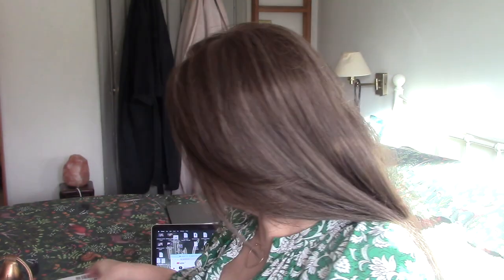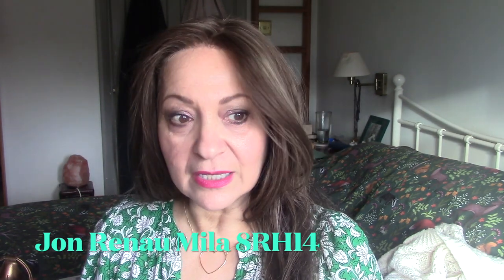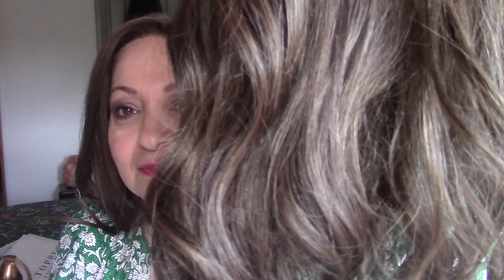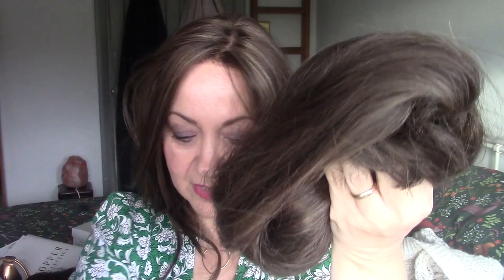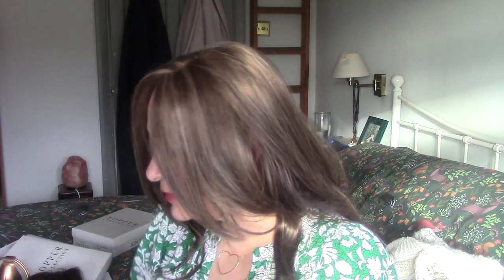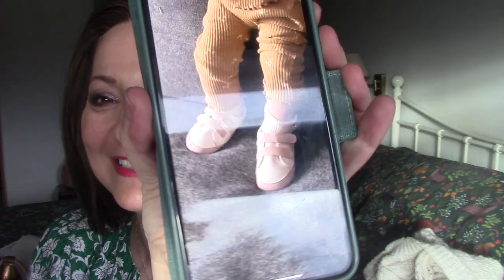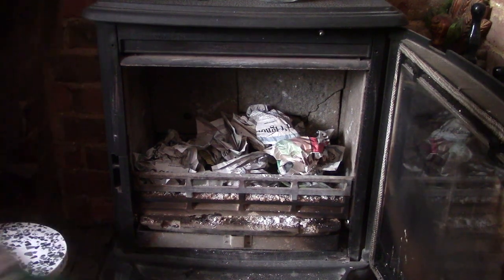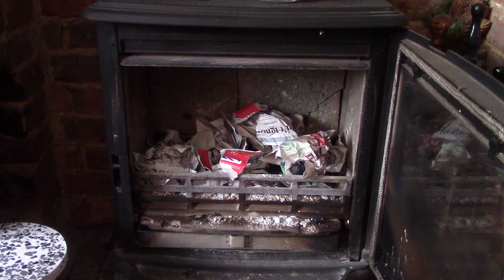Are these fibres drying out? Before and After Washing and conditioning & Encouragement for Newbies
Jon Renau Top Smart 16" Straight and Wavy and Mila - Washing, conditioning and brushing out these styles.
Talking to you ladies who are just starting out in your hair-wearing journey and giving encouragement to create a beautiful and thick-haired 2023. Enjoy your helper hair all year x